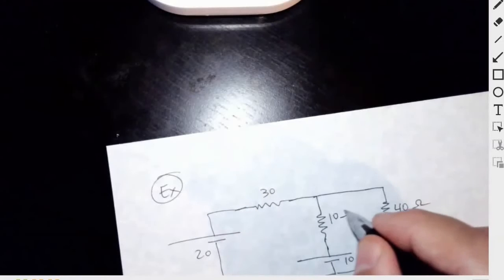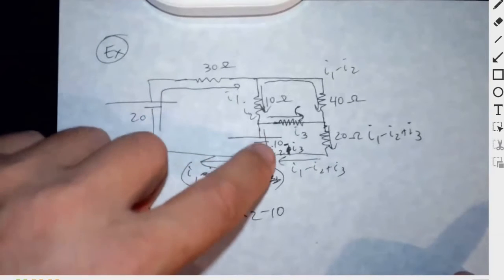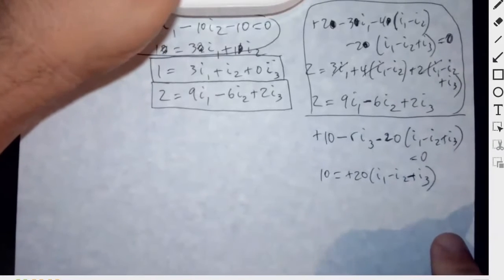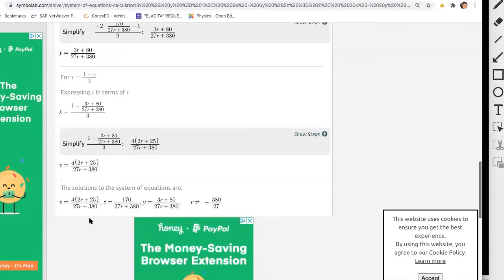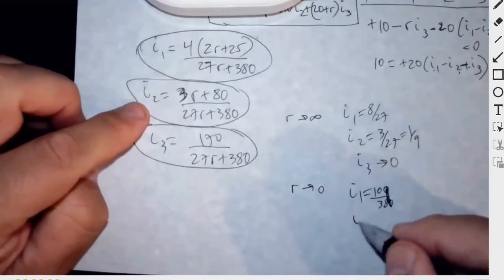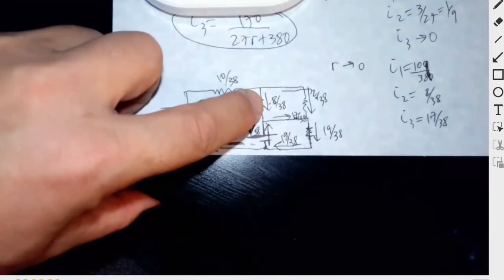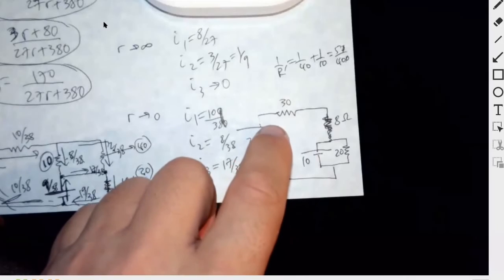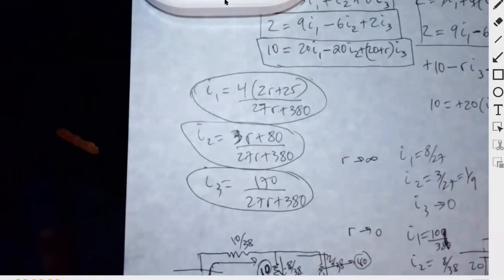Kirchoff's Laws Example 3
This video shows how to compute the Currents and Voltages in a 2 loop circuit with 2 batteries and several resistors plus a Wire with either No resistance or some random resistance.